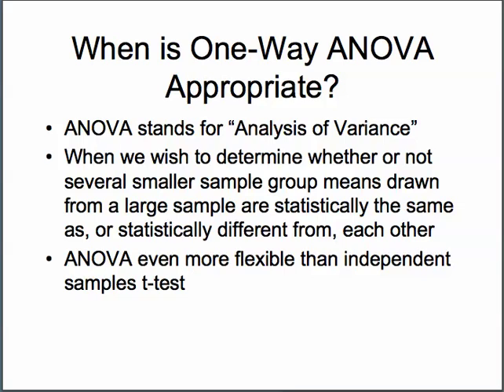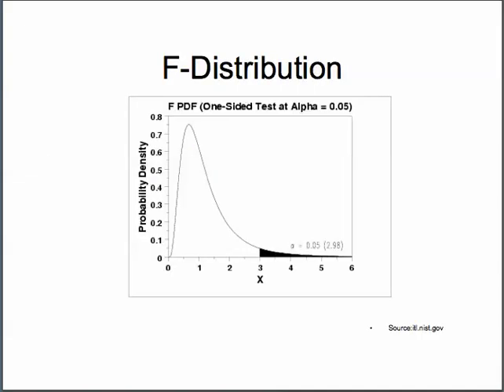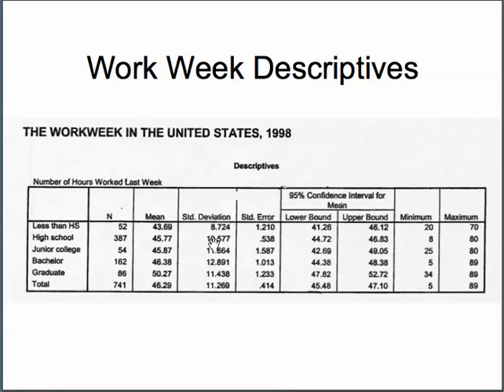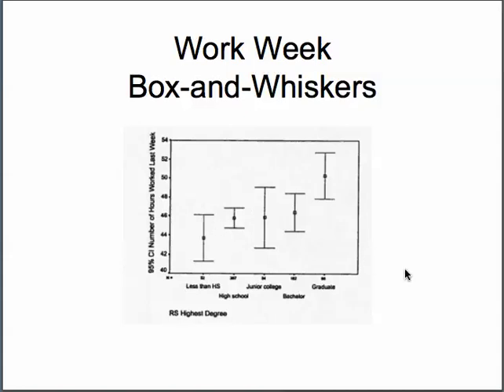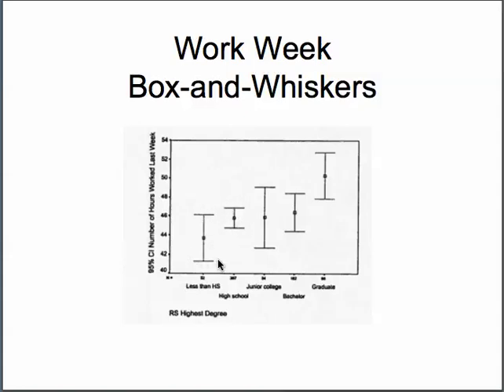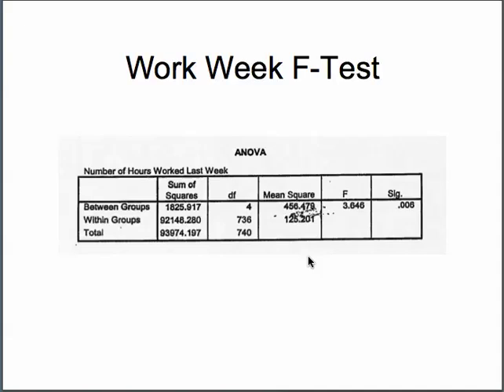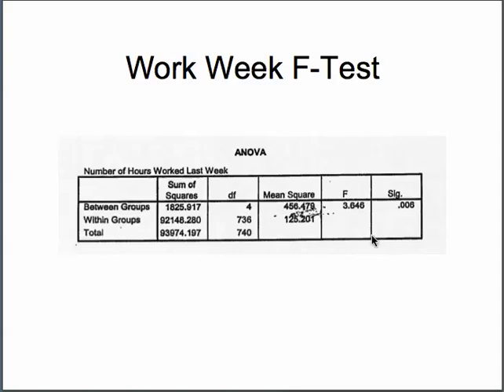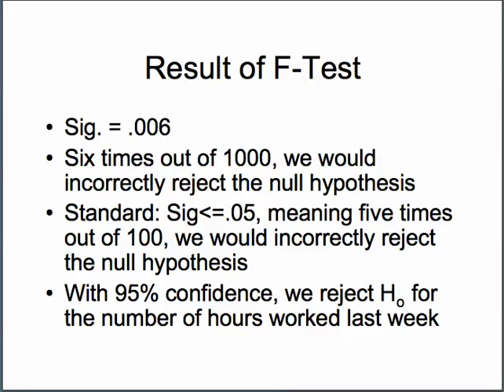08.1 One-Way ANOVA